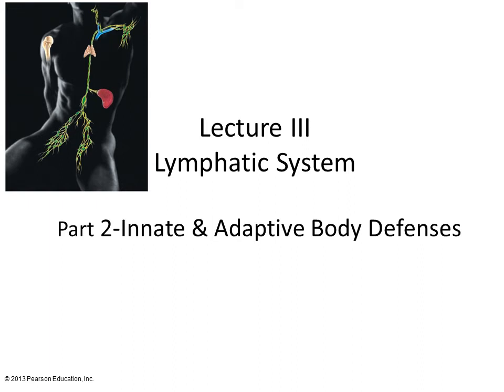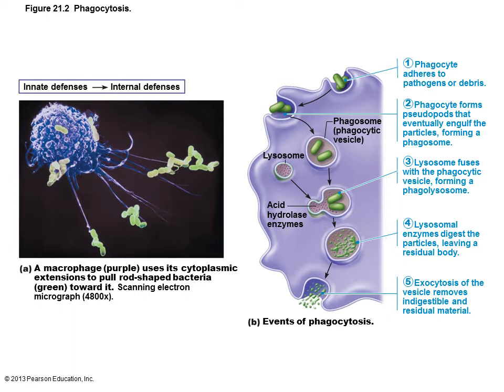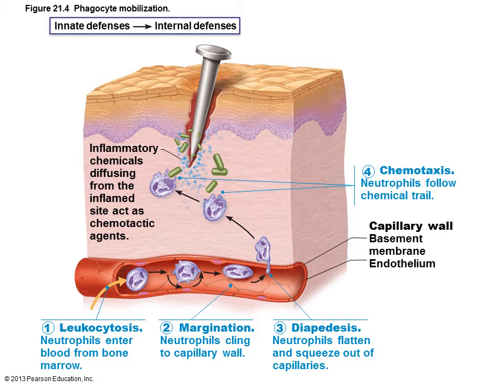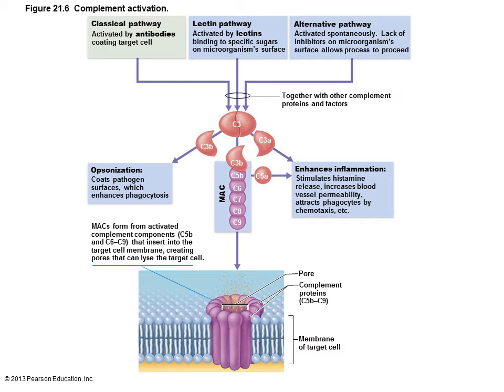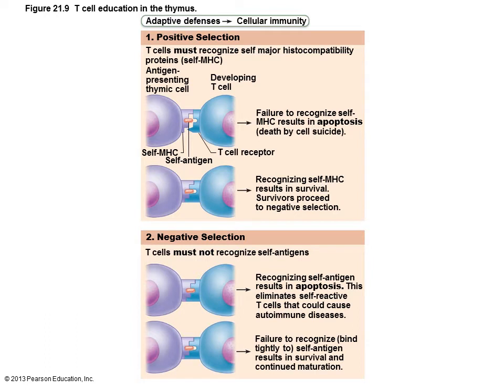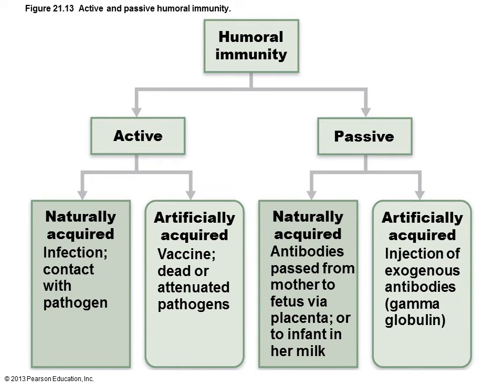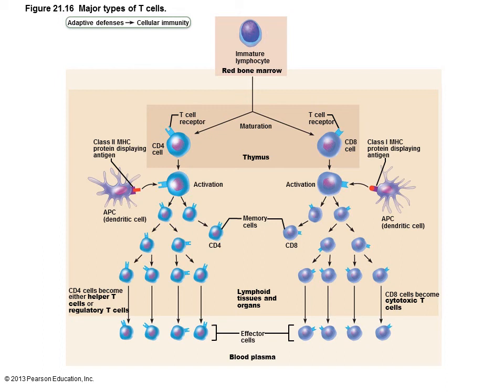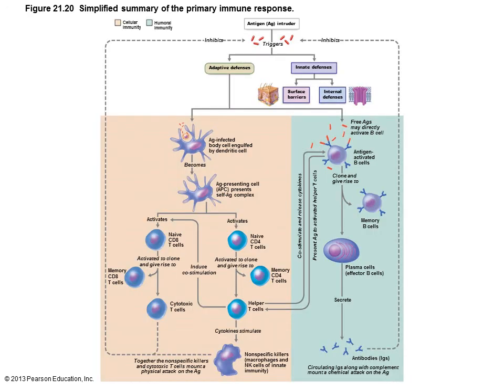Biol2211 LectureIII Part 2 Innate & Adaptive Defense